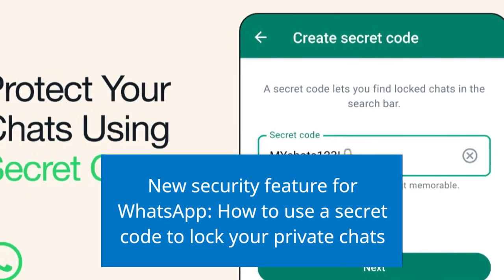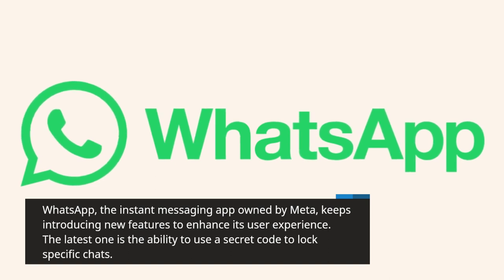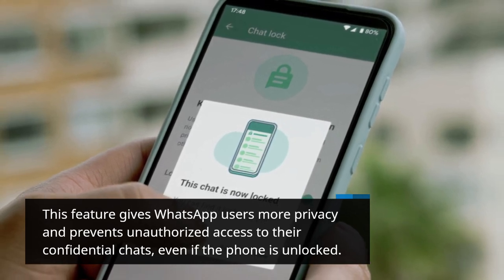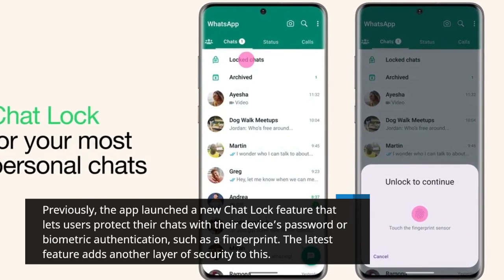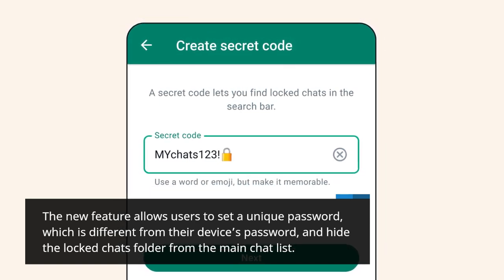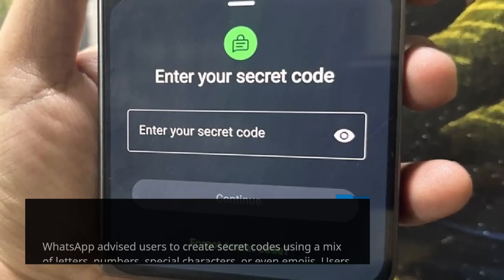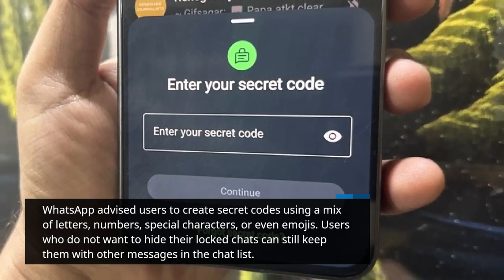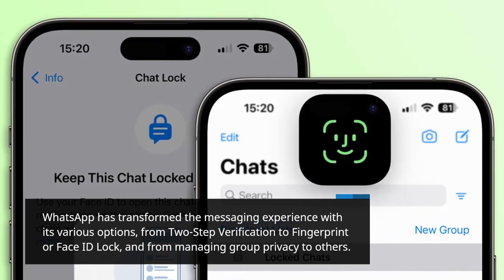New security feature for WhatsApp: How to use a secret code to lock your private chats